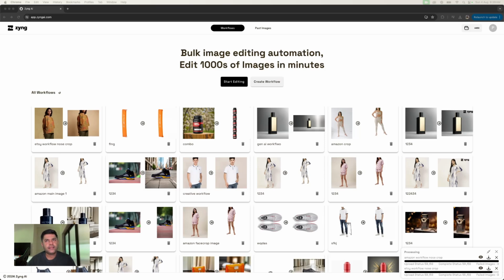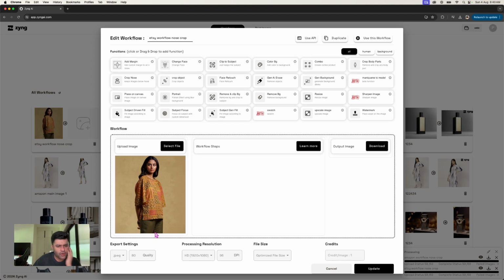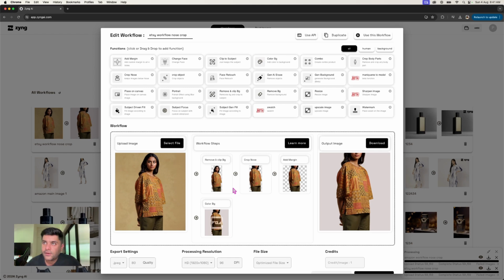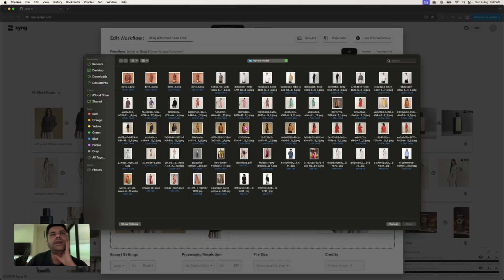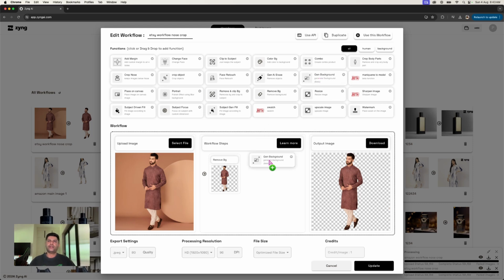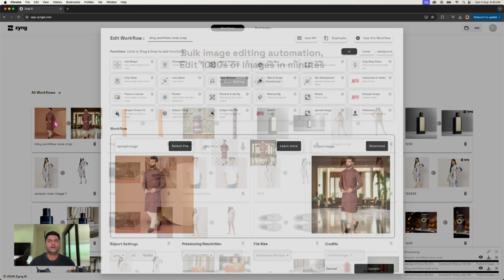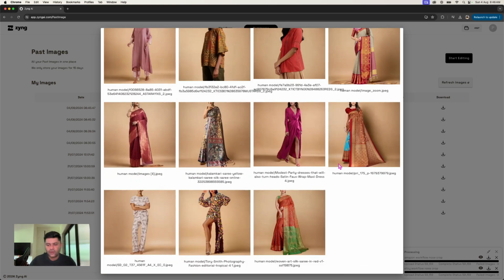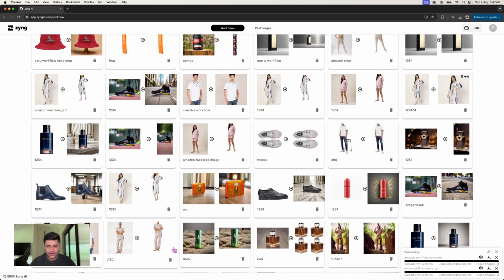How to Remove Backgrounds in Bulk Using ZYNG AI - Edit 100s of Images in Seconds!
In this tutorial, we dive into ZYNG AI, a powerful AI-based image editing tool that simplifies bulk editing like never before! 🎨🚀

Learn how to remove backgrounds from hundreds of images in just a few clicks, all within seconds! Whether you’re a professional photographer, a graphic designer, or someone who regularly works with large volumes of images, this video will show you how to streamline your workflow and save tons of time.

I’ll guide you step-by-step on how to create workflows in ZYNG AI, setting up the tool to automatically edit your images in bulk. By the end of this video, you’ll be a pro at using ZYNG AI to remove backgrounds quickly and efficiently.

💡 What you’ll learn:

 • Setting up ZYNG AI for bulk editing
 • Creating and saving workflows for image background removal
 • Editing hundreds of images in seconds
 • Tips and tricks for getting the best results with ZYNG AI